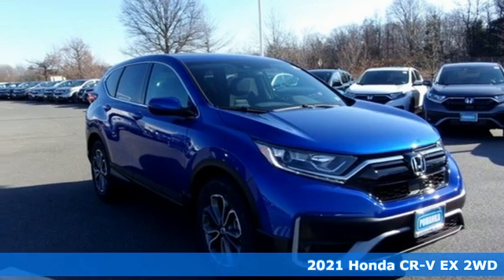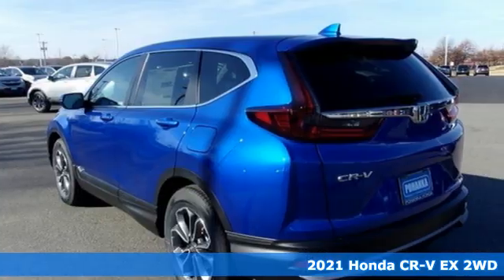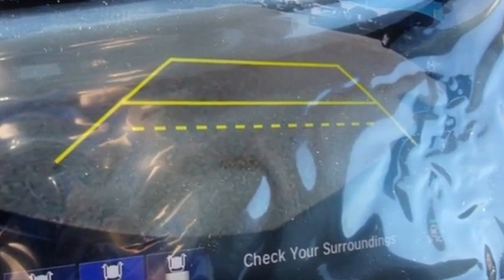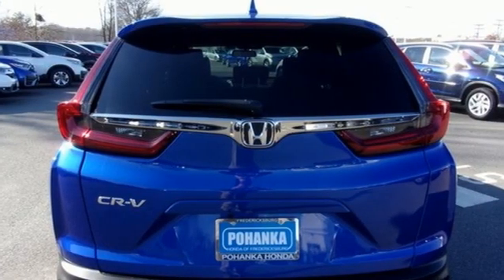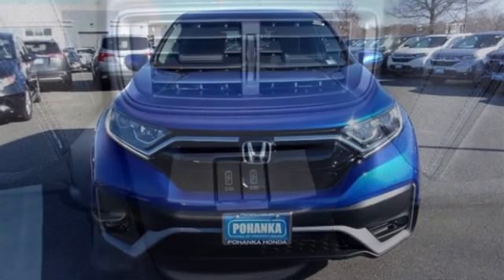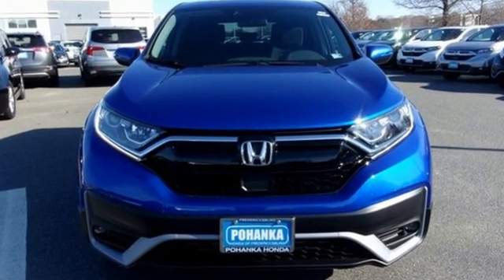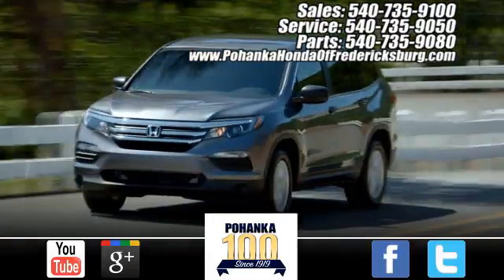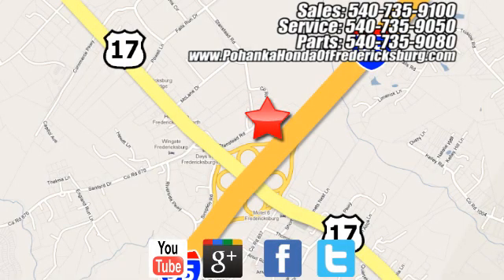New 2021 Honda CR-V Fredericksburg VA Richmond, VA FME013238 - SOLD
Year: 2021
Make: Honda
Model: CR-V
Trim: EX
Engine: 1.5L I4 DOHC 16V
Transmission: CVT
Color: Blue
Interior: black
Stock #: FME013238
VIN: 7FARW1H59ME013238
Aegean Blue Metallic 2021 Honda CR-V EX FWD CVT 1.5L I4 DOHC 16V 28/34 City/Highway MPGbrbrbrWe make every effort to provide accurate information but please verify options and price with management before purchasing. All vehicles are subject to prior sale. All financing is subject to approved credit. Dealer installed options are additional. Stock photo colors, options and trim levels may vary. Not responsible for typographical errors. Published price subject to change without notice to correct errors and omissions or in the event of inventory fluctuations. Vehicles may be in transit to dealer. Vehicle photos may not match exact vehicle. Please call to confirm availability status. All prices exclude taxes, title, license, and a $899 documentation fee. Model tested with standard side airbags (SAB). Government 5-Star Safety Ratings are part of the National Highway Traffic Safety Administration (NHTSA). New Car Assessment Program **Based on model year EPA mileage ratings. Use for comparison purposes only. Your mileage will vary depending on driving conditions, how you drive and maintain your vehicle, battery pack age/condition, and other factors.

Address:
60 South Gateway Drive